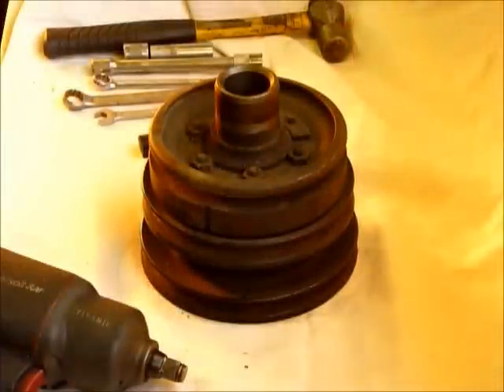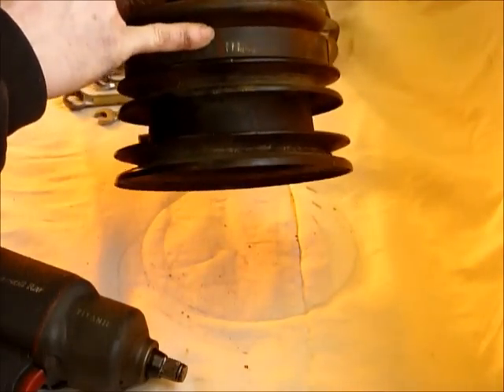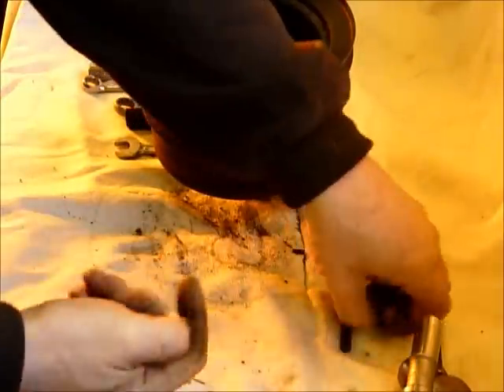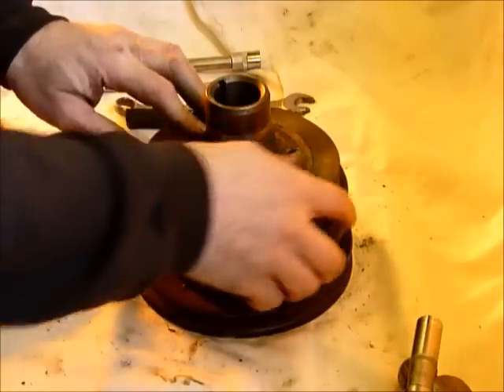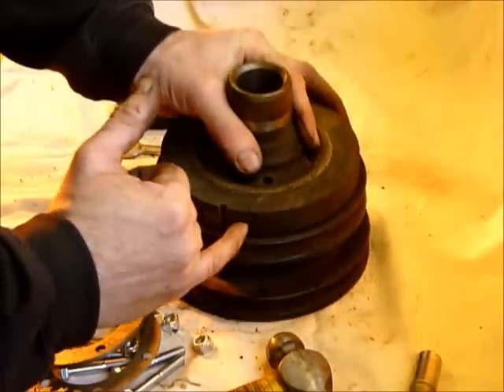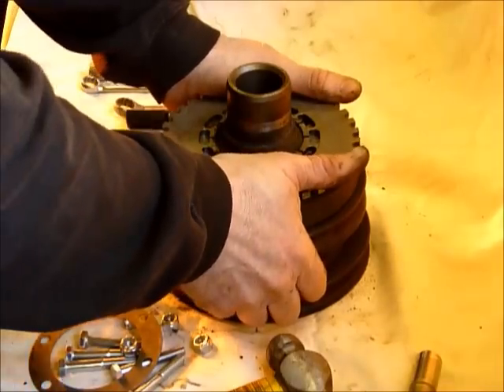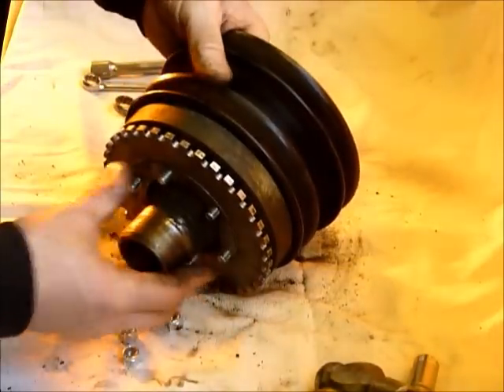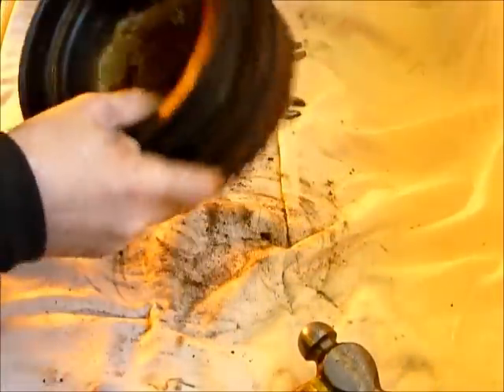Megasquirt V8 Trigger Wheel Fitting Video